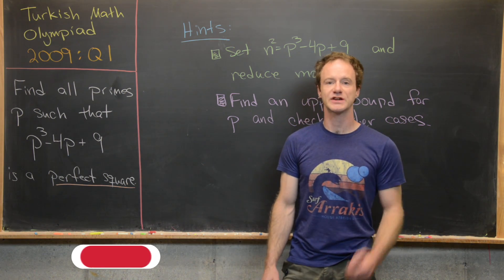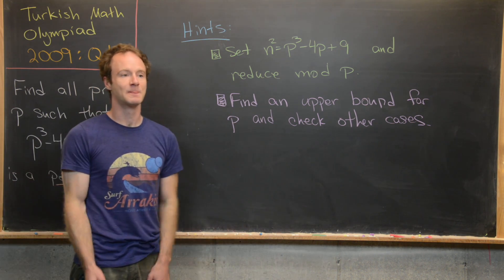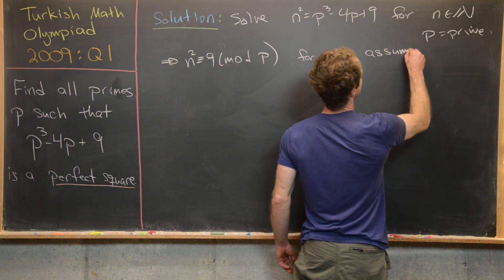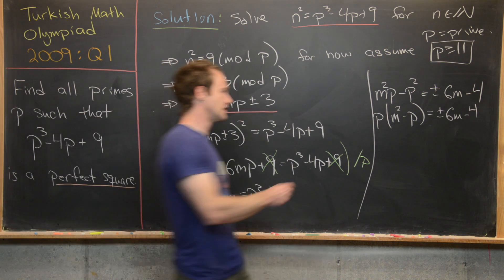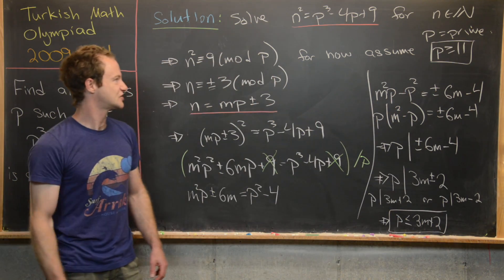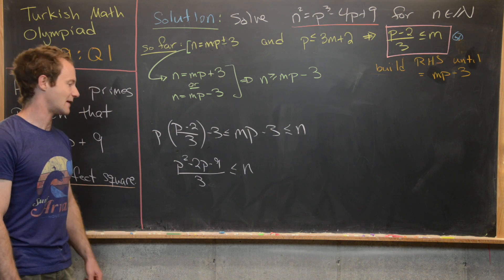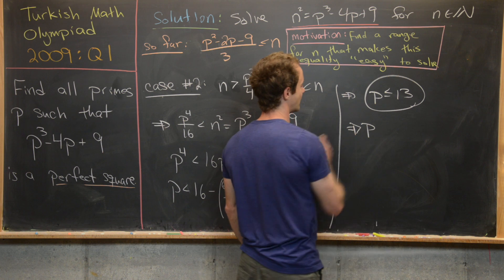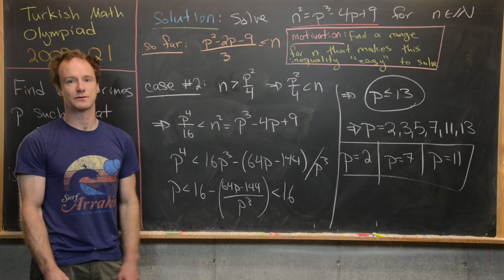Turkish Mathematical Olympiad | 2009 Q1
We present a solution to a problem from the Turkish Mathematical Olympiad. This problem involves determining all prime numbers p such that a polynomial evaluated at p is the square of a positive integer.

Differential Forms: